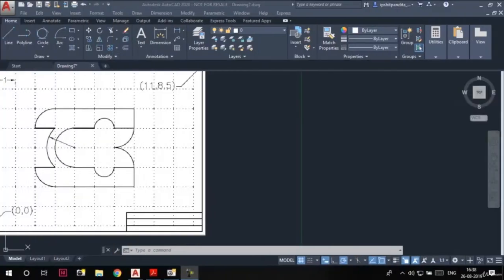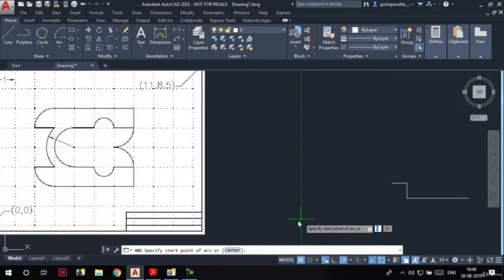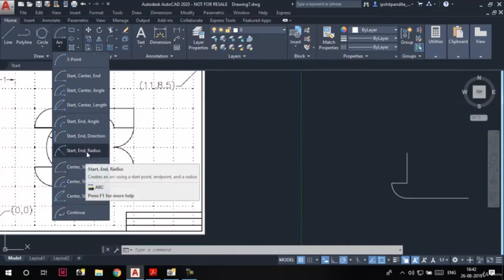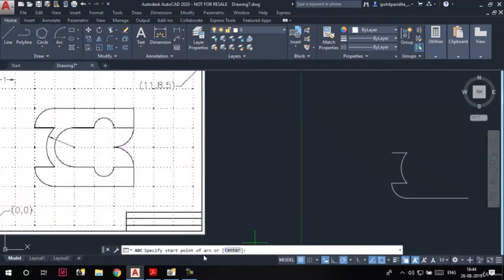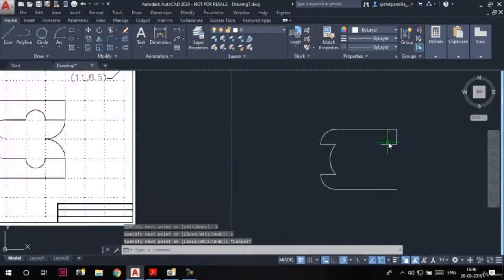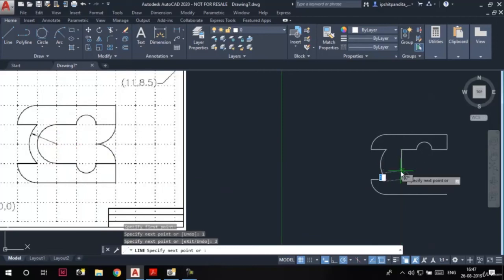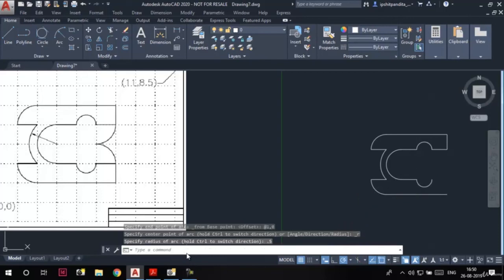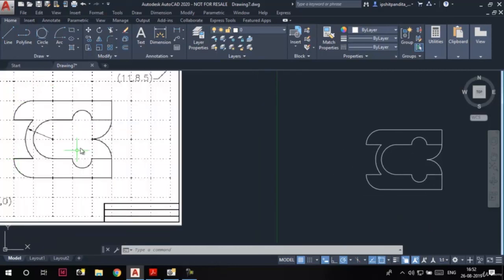arc tool in atuocad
arc tools in AutoCAD